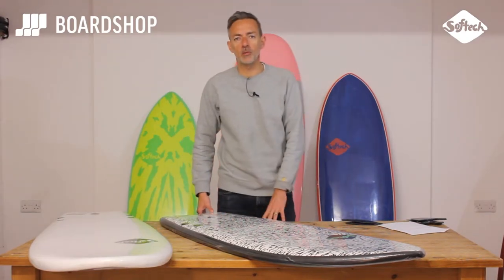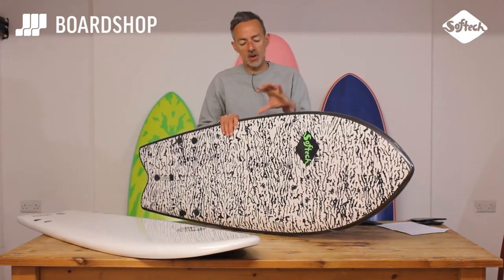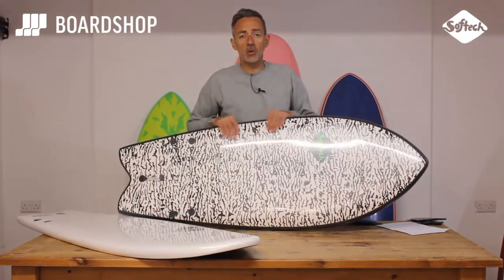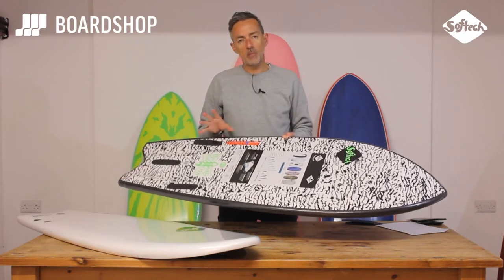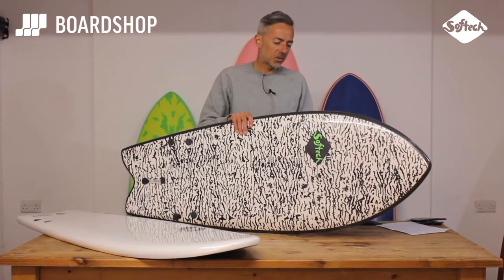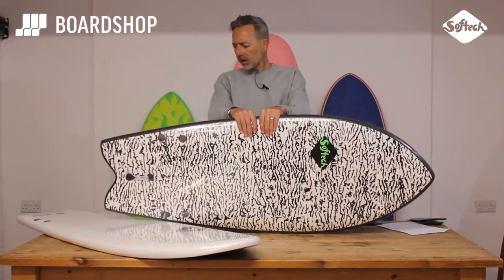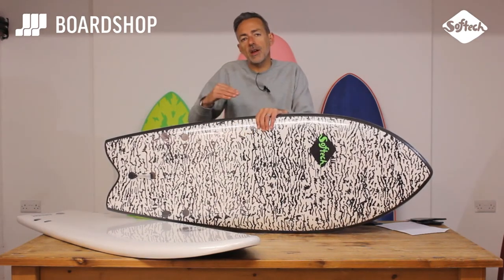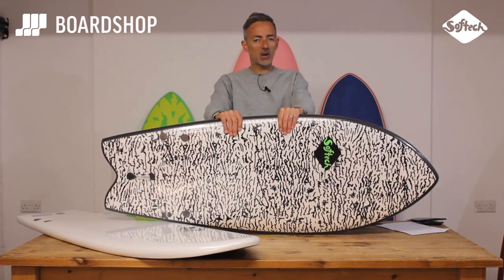Softech Rocket Fish Surfboard Review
The Softech Rocket Fish soft-surfboard is all about fun, whether you're a grom looking for your first surfboard or a seasoned and salty surfer looking for a super-fun board to attack summer beach-breaks.

It's relatively short length and high volume make it ideal for someone who wants a fun sized board to use in a variety of conditions, whether you're charging the shorebreak at your local beach or having some holiday fun in average summer waves.

Packed with plenty of volume, this generously proportioned fish surfboard comes with handshaped rails and the very latest FCS II fin system so you can quickly switch to your favourite FCS II fin set should you want a little more performance than the supplied safety SoftFlex fins offer. A tried and tested outline with a generous swallow tail for fast and lively top to bottom turns down the line.

The Rocket Fish is constructed with a slick soft deck and bottom, single stringer for rigidity, 100% waterproof X-Density EPS Foam Core, installed leash plug and 2 x FCS II fin plugs for simple snap in and out fin installation.

This clever design is also perfect for the lightweight beginner or kid new to surfing, the soft slick deck is far safer than the hard surface of a regular fibreglass or epoxy board, and its small size makes it much more manageable and easier to control in crowded summer waves.

Whether you're an experienced surfer, a kid or lightweight adult just starting out the Rocket Fish is a real blast and an absolute must-have for a family day at the seaside.

Simply fit the supplied safety fins, attach a leash (not supplied), wax the board an hit the surf.